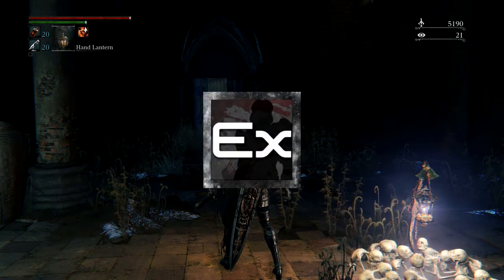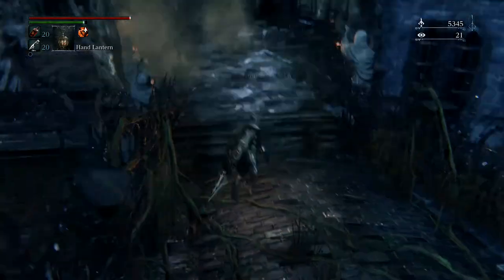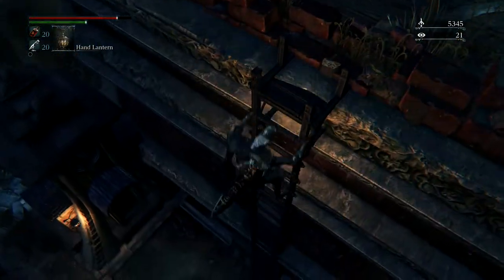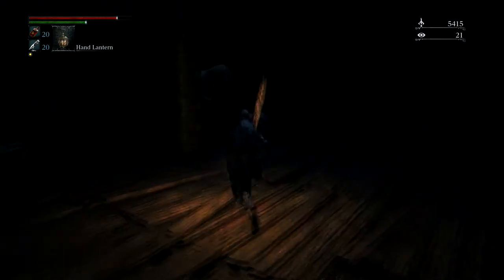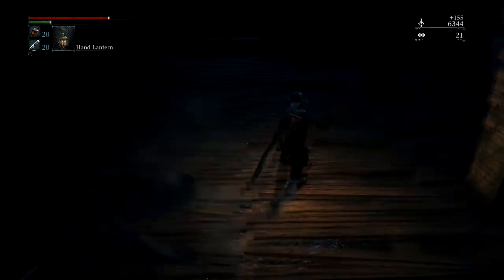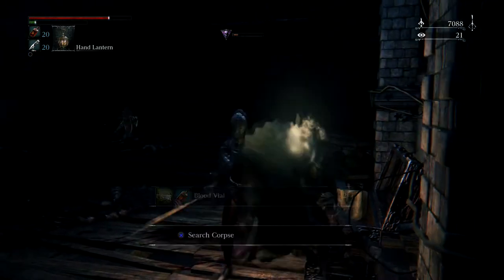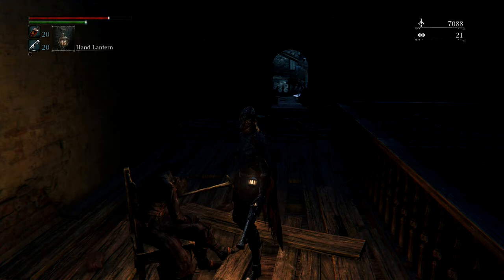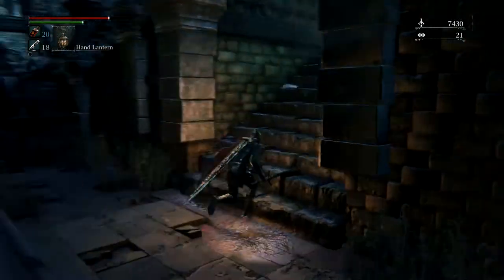Rifle Spear and Charred Hunter Gear Location | Bloodborne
What's up? Shadow here with a quick video on how to get the Rifle Spear and the Charred Hunter Outfit. Hope you find it useful!

Outro: Halo 4: Ascendency (Caspa Remix)